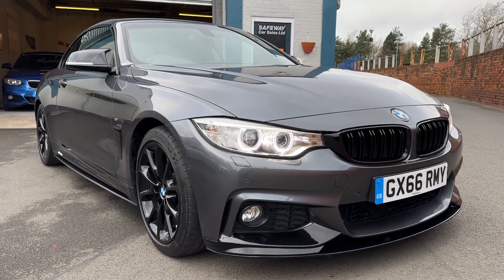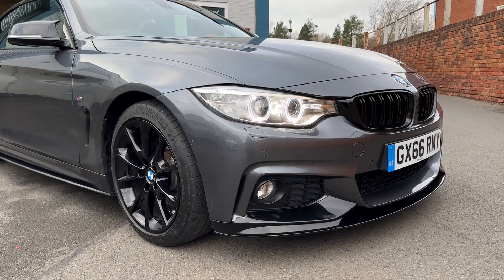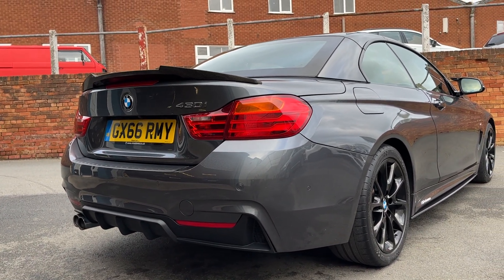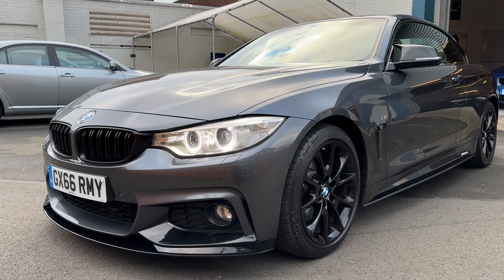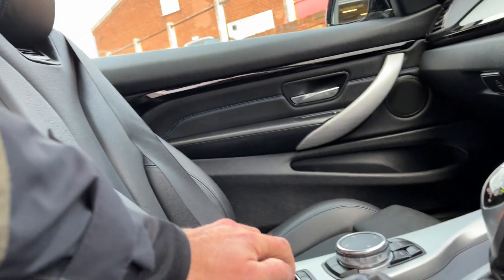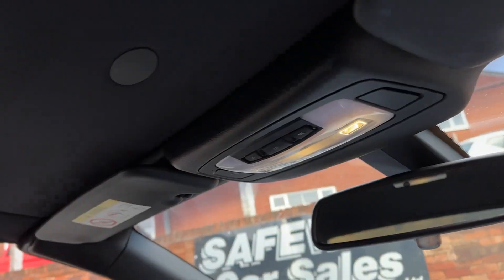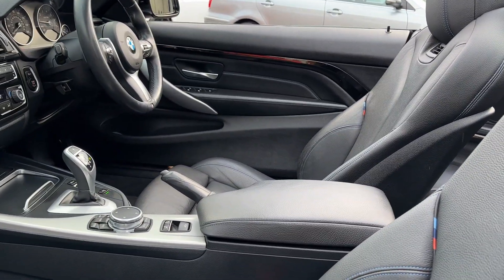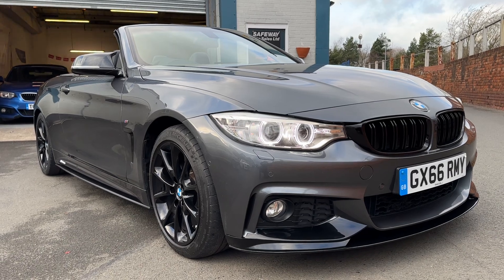Bmw 430i convertible